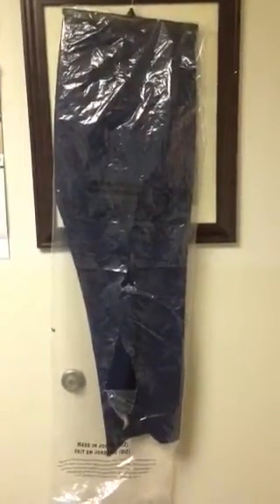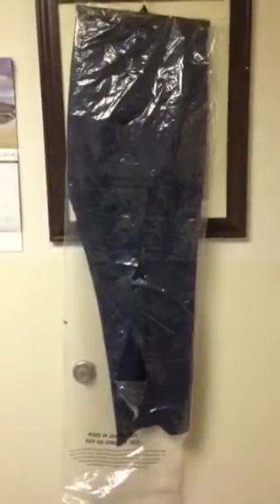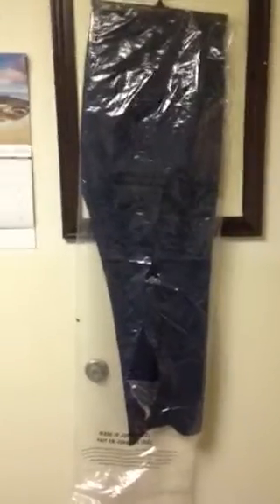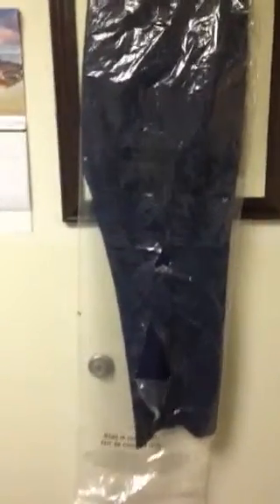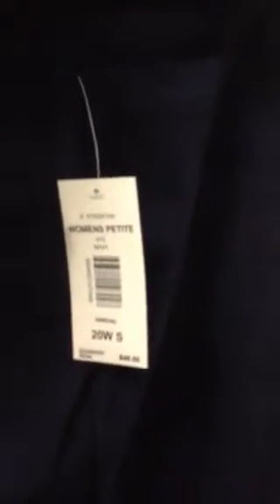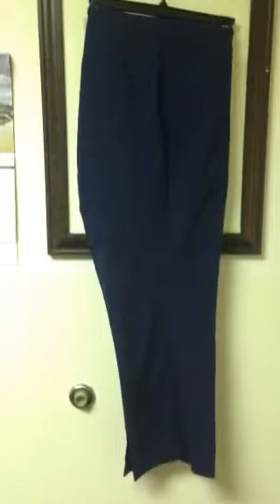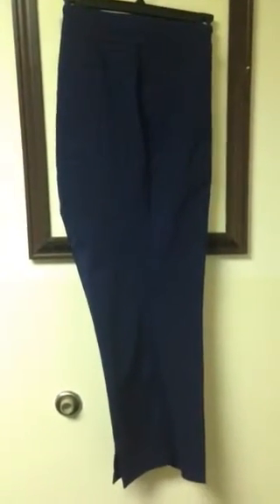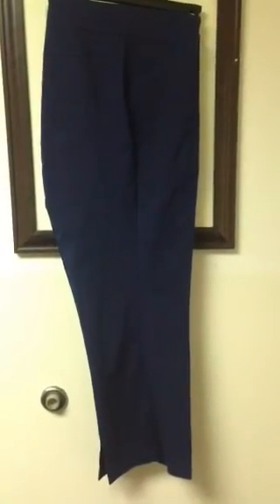Alia navy womens casual pants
Brand new spandex comfort fit casual pants